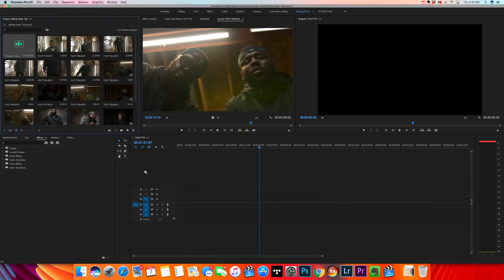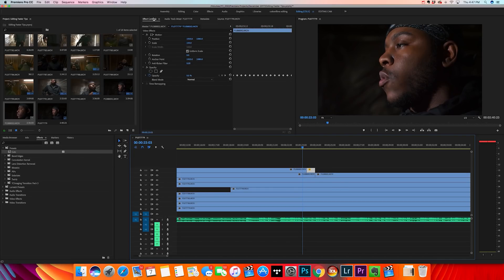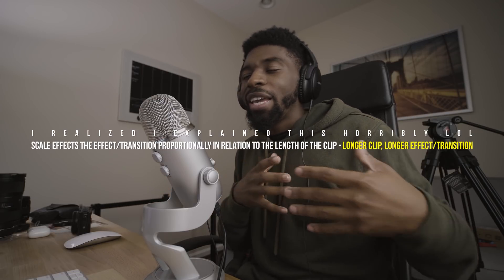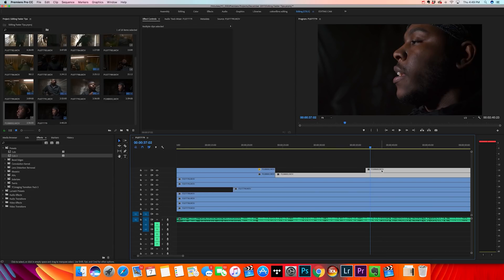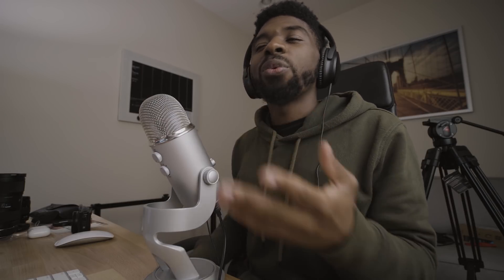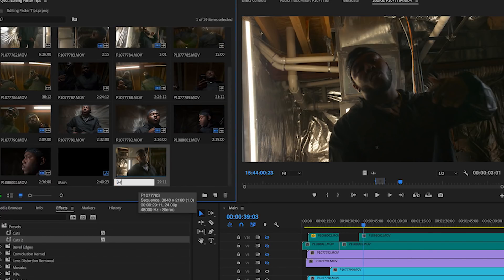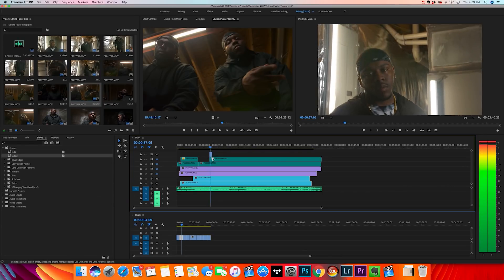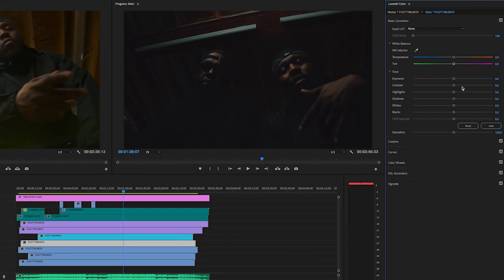5 Tips To Edit FAST In Adobe Premiere Pro! (Premiere Pro CC Tutorial)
5 tips to help you be a fast editor in adobe premiere pro cc 2018!

Features:
- Transition Presets
- & More
Equipment Used In This Video:
Lumix 12-35mm f/2.8 II (lens) [Amazon]
Aputure AL-M9 Light [Amazon]
Rode Videomic Pro+ (Mic) [Amazon]
128GB Micro SD (Memory Card) [Amazon]

 editing tutorial adobe creative cloud editing video software